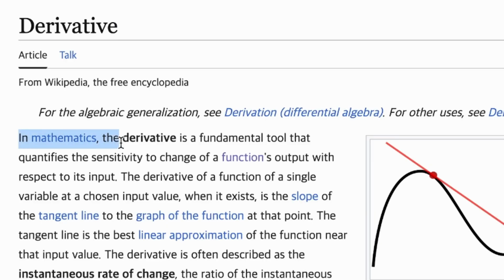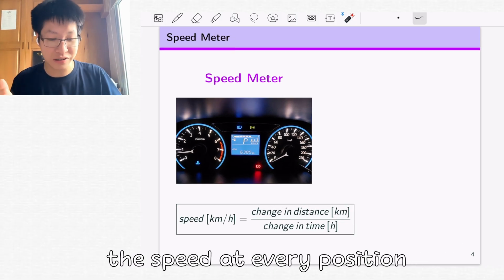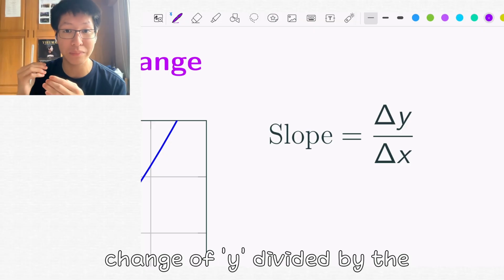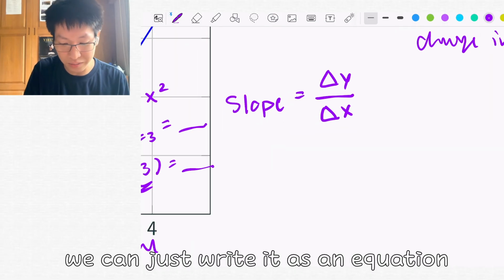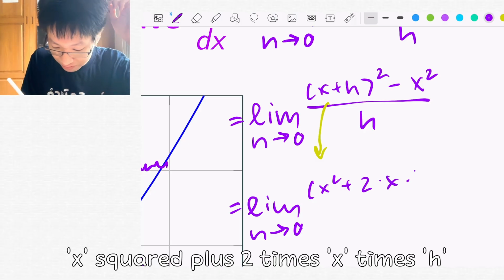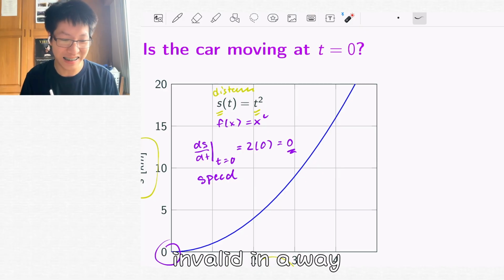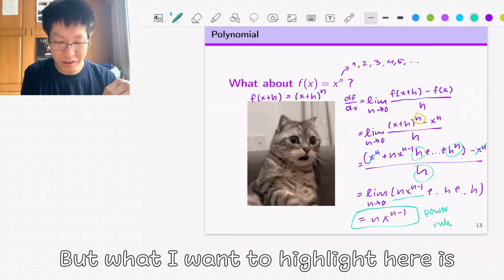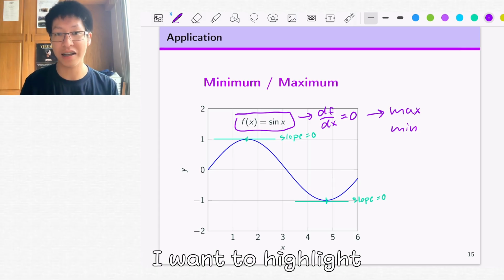It Looks Dumb… But This Is What DERIVATIVE Is REALLY About - Calculus for DUMB BABIES [Ep.3]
Overview:

"Calculus for Dumb Babies" is a series that aims to teach Calculus as intuitively and simply as possible for anyone, regardless of background in mathematics, whether a primary student or someone who wants to revisit the fascinating idea of Calculus.

Episode 3 dives into the concept of “derivative”, presented simply for anyone without much mathematical background.

About the Lecturer:

My name is Anon Lucklertkul, or you can call me Ken. At the time of writing, I am a Grade 12 Thai student at Kamnoetvidya Science Academy (KVIS) in Rayong, Thailand.

KVIS is one of the most specialized science research high schools in Thailand and offers its students mandatory college-level Calculus I and II courses during Grade 11. I also took the 2024 AP (Advanced Placement) Calculus BC exam from the College Board.

Handout:

You can download the handout used in this video via the following Google Drive folder:

Sofware:

1. Overleaf LaTeX Editor for creating the handout
2. OBS Studio 31.1.2 for recording the presentation
3. DaVinci Resolve 20 for video editing
4. GoodNotes 5 for creating simple drawings
5. Visual Studio Code 1.106.3 for making the figures

Materials:

1. TikZ and Pgfplots (LaTeX Graphics Packages)

2. Manim (Python Library for Mathematical Animation) by Manim Community

2. [No Copyright] Long Hour Cafe Music. Coffee House Jazz. Relaxing Music. by Relax Music Meditation